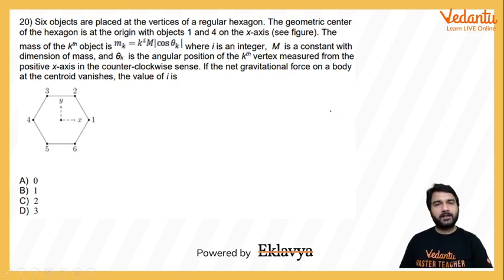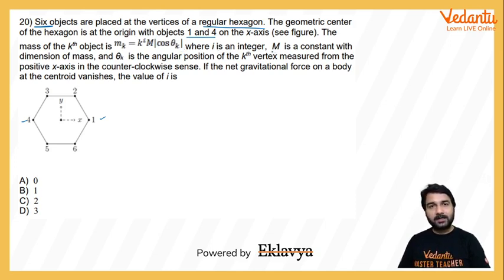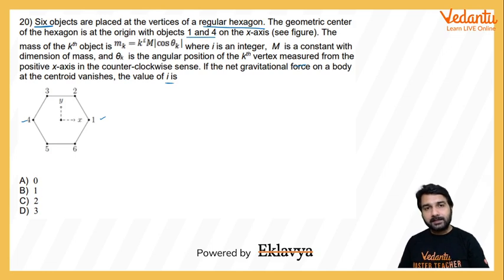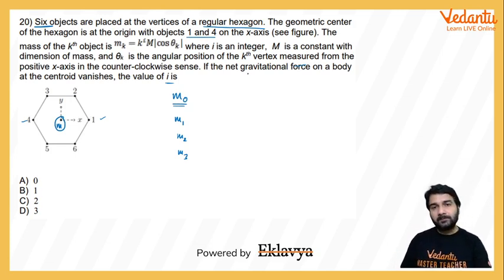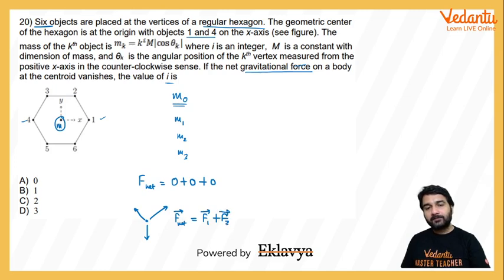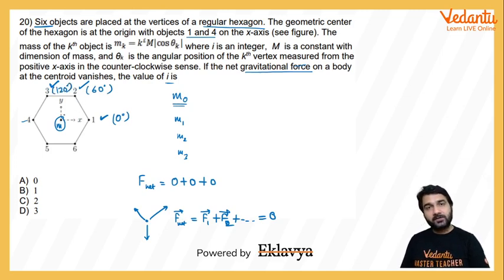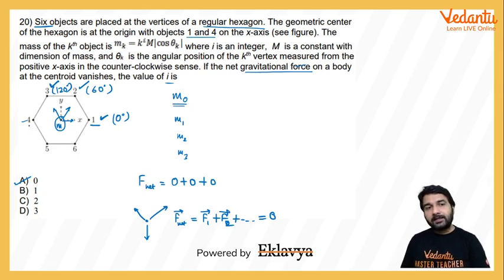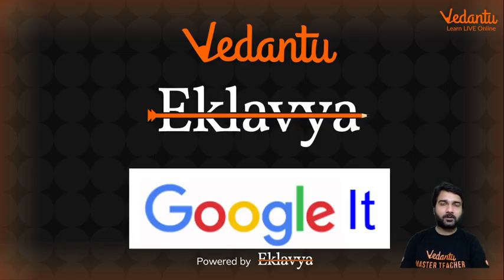KVPY 2017 SA Nov19 Physics Part I Q20 Answer A Gravitation Gravitational force Abhishek Sharma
✅ Session PDF for "KVPY 2017 SA Nov19 Physics  Part I  Question 20 Answer A Gravitation Gravitational force Abhishek Sharma"
➡️Six objects are placed at the vertices of a regular hexagon. The geometric center
of the hexagon is at the origin with objects 1 and 4 on the x-axis (see figure). The
mass of the kth object is where i is an integer, M is a constant with
dimension of mass, and θk is the angular position of the kth vertex measured from the
positive x-axis in the counter-clockwise sense. If the net gravitational force on a body
at the centroid vanishes, the value of i is
A) 0
B) 1
C) 2
D) 3